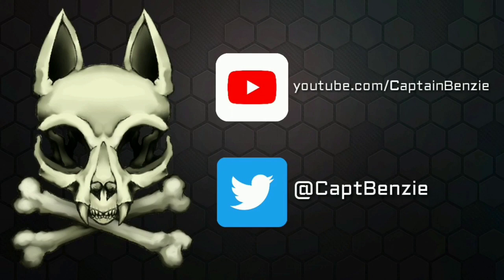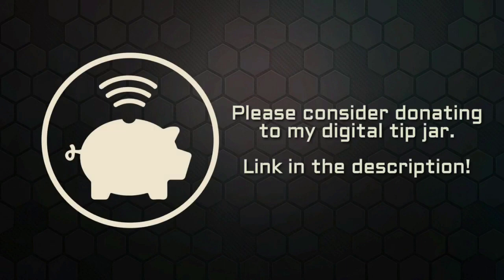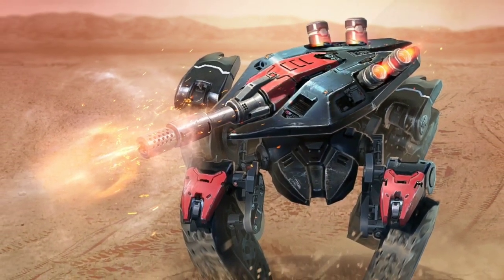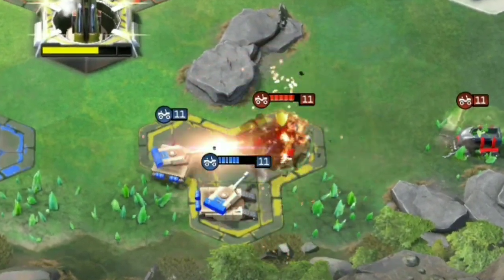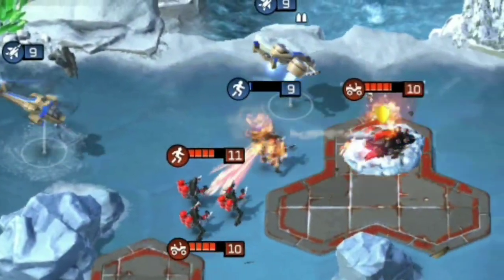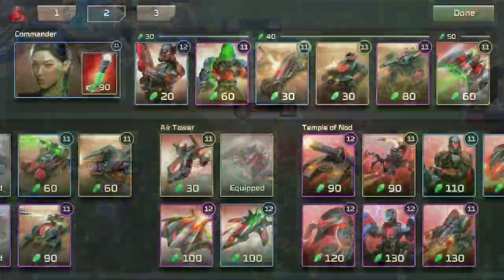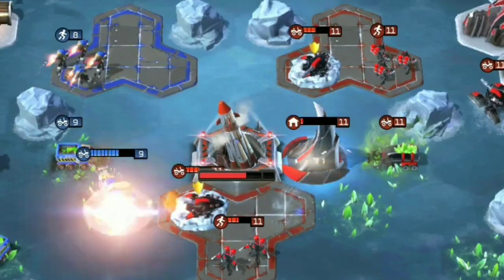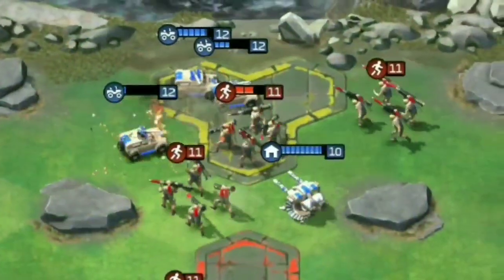Nod Tick Tank - Intel Report | Command and Conquer Rivals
The Tick Tank is a Nod Battle Tank specialised for defensive operations. It's unique Baryshnikov Dual-Drive tread system allows for both high speed transit and the ability to entrench in the ground, heavily reducing the amount of damage taken from incoming fire.